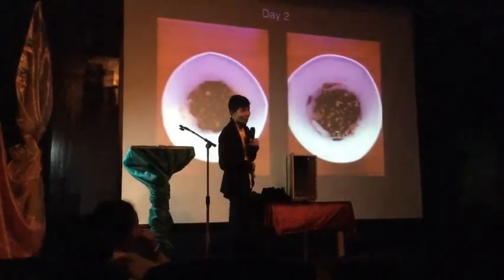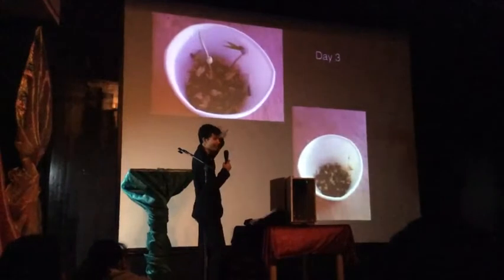Do or Do Not, There is no Try: A Look into the Force (Artistic Presentation)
Manila Waldorf 2014 Senior Project Presentation: "The Force" by Hans Obusan at Bantayog ng mga Bayani, QC.